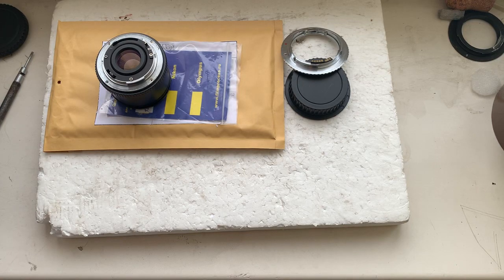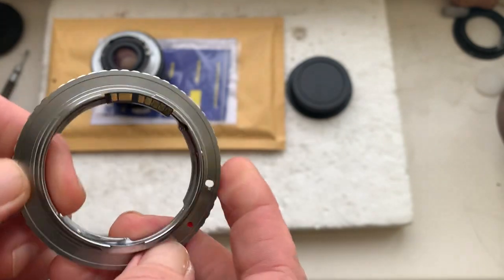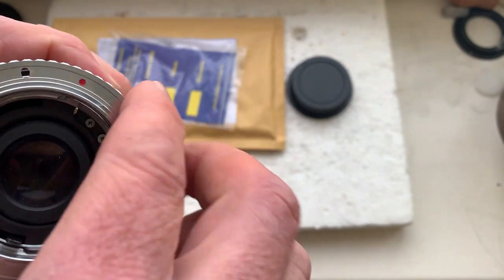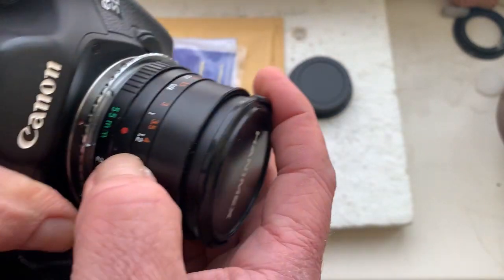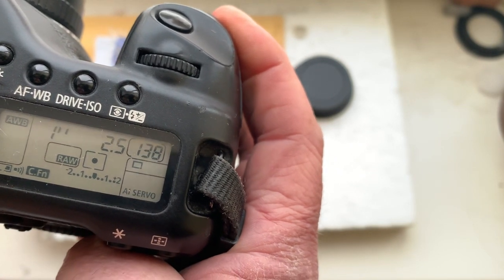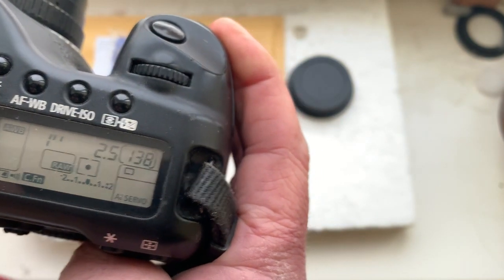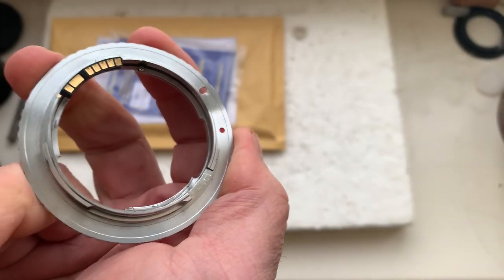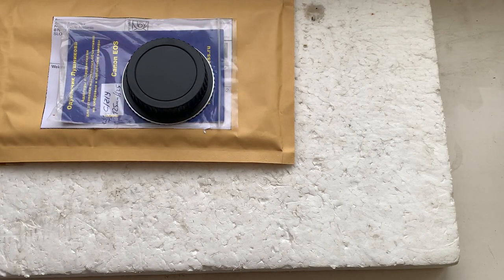Z/C/Y-Canon with Dandelion chip. (For Giuseppe L. #3)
Z/C/Y-Canon with Dandelion chip.
For:
Voigtlander APO Lanthar 125mm/f2.5
For direct purchase write to me:
Andrii Kurianov
Ukraine